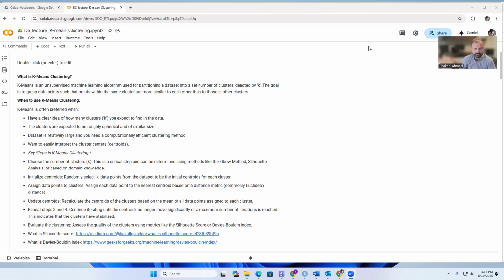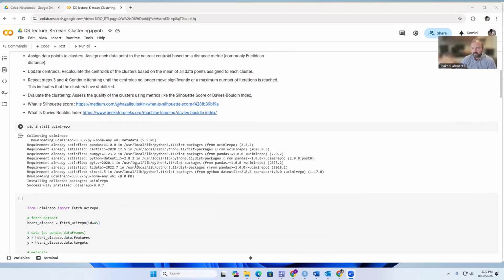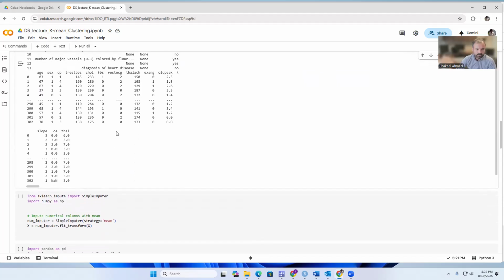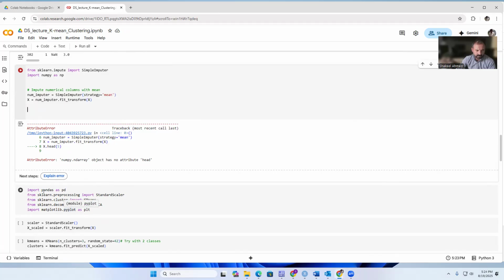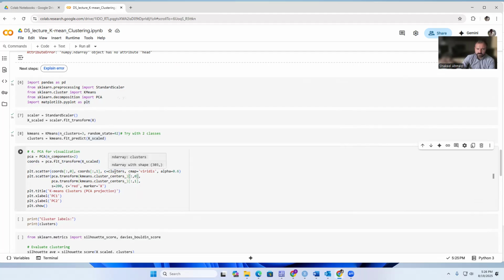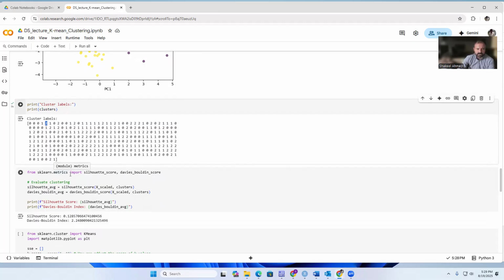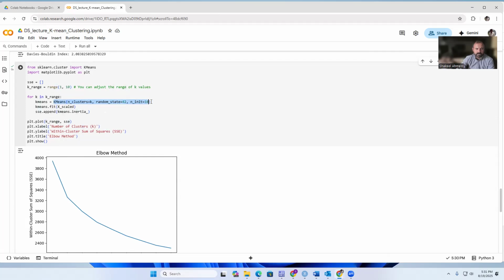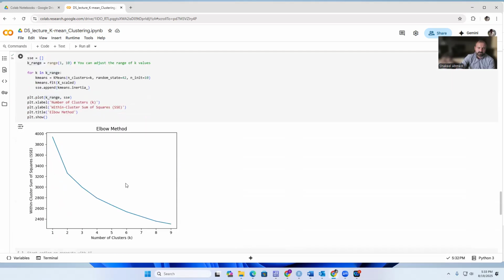K-Means Clustering in Python | Classification of Objects with Unsupervised Learning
Learn how to use K-Means Clustering in Python for classification with unsupervised learning. This tutorial walks through data preprocessing, cluster building, performance evaluation, and interpretation of results to classify health outcomes and discover hidden patterns.